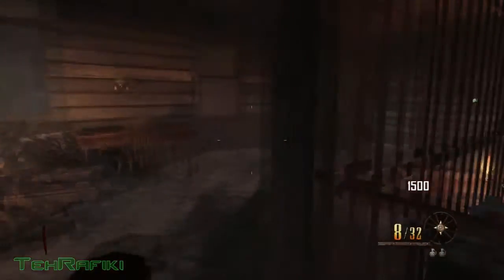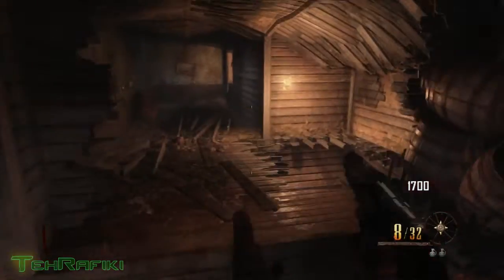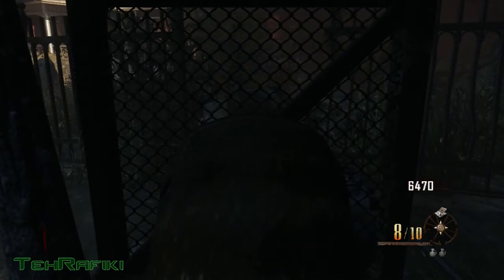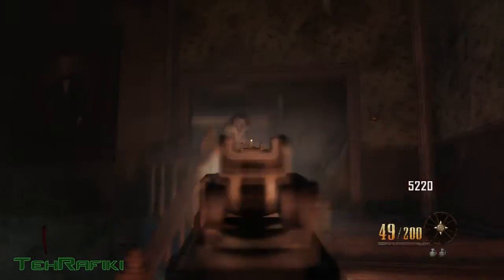Awaken The Gazebo Achievement Guide - Black Ops 2 Buried (Vengeance DLC)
Why not drop a LIKE?